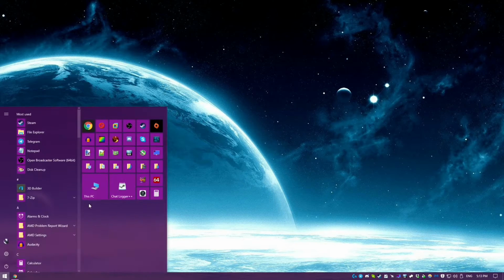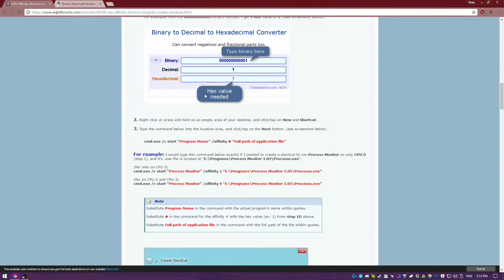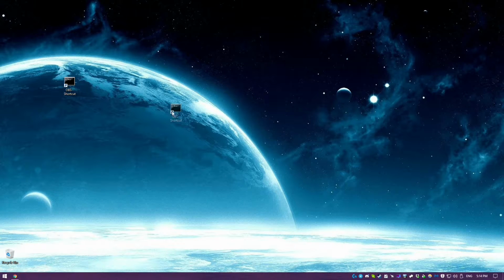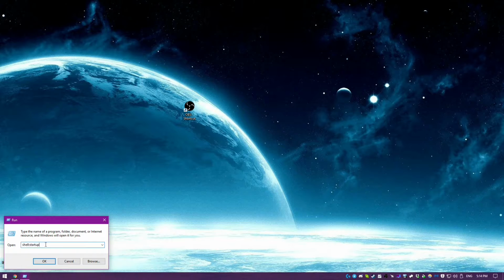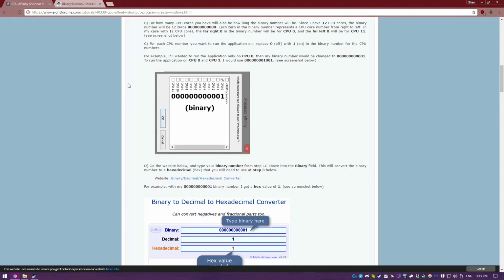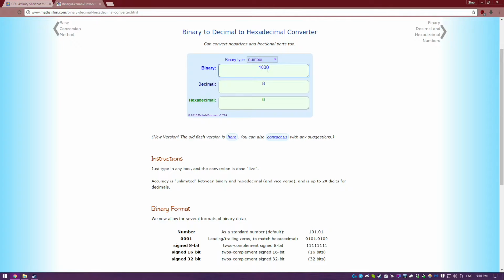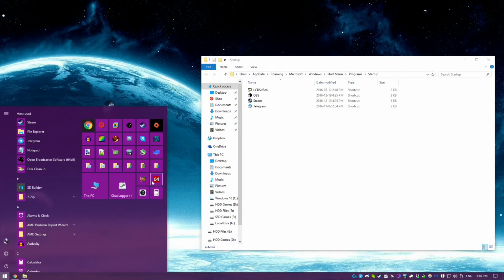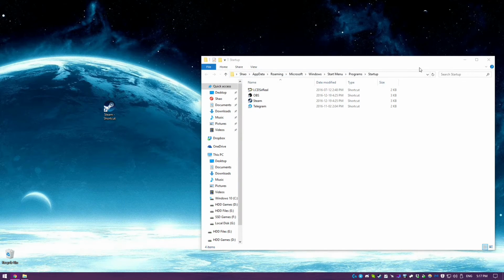How to optimize OBS x264 encoding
UPDATE: You need to specific the path of OBS Studio in "Start In" if you're using it instead of Classic when making the shortcut which is provided by default, otherwise it won't work!

This video is related to a popular guide I've made on Steam check it out;

Some may ask, why you should do this? Having a multi-core CPU is really nice but wasting performance is not. Therefor, here's a way to make sure that it's properly utilized without having performance hits.

I forgot to explain why this should be done with Steam in the video, it basically makes any applications that you start via Steam to prefer the same cores as well, making you able to know what uses which and avoid performance loss while encoding or doing other things.

This works with Battle.net, Origin, pretty much anything that you start applications inside other applications by the exception of a few, like Mirillis Action or MSIAfterburner.